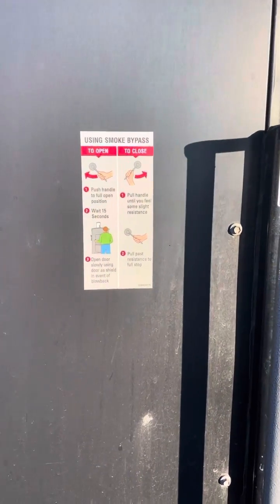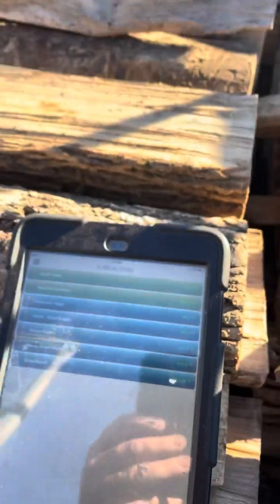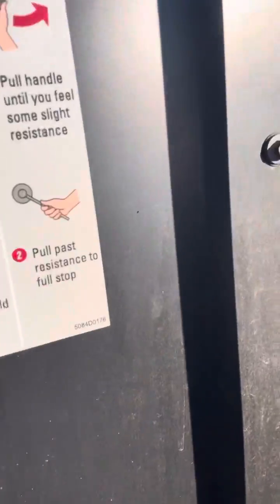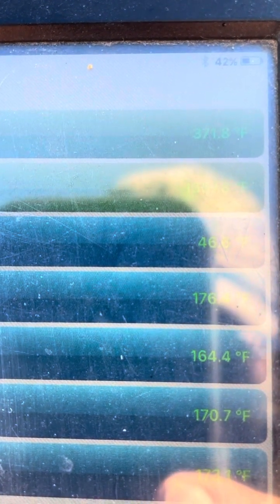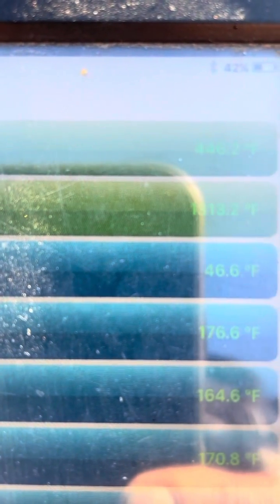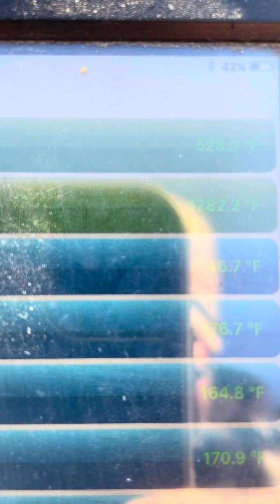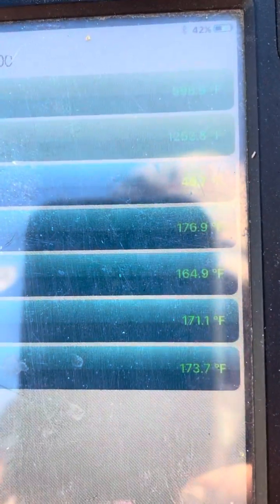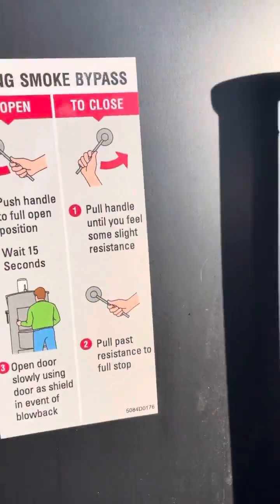Proper use of the smoke bypass on a G Series.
What to avoid to prolong motor life.